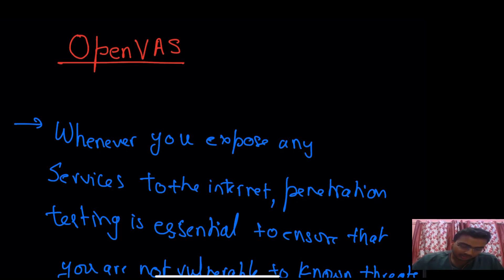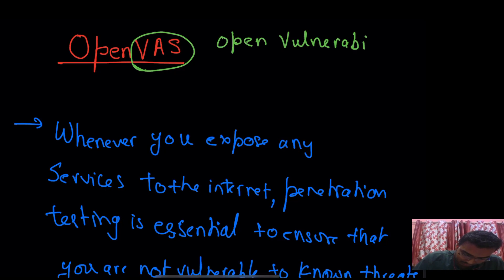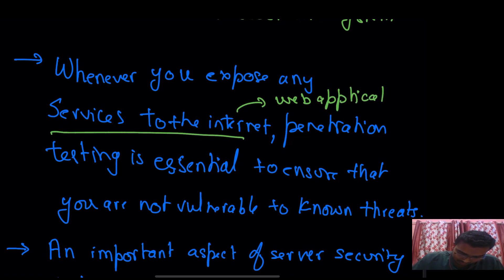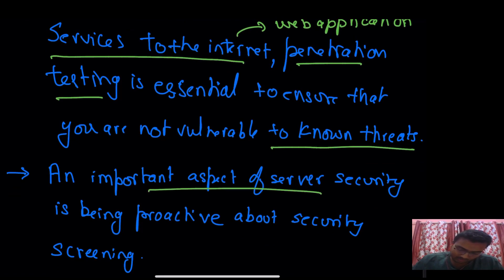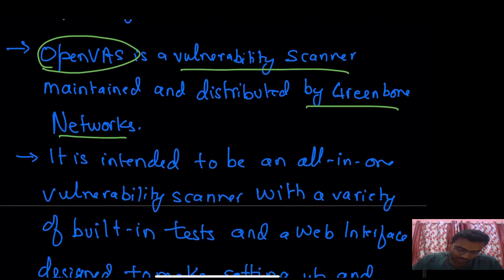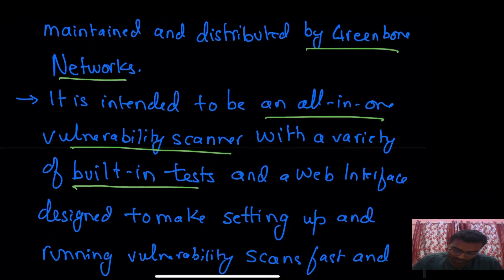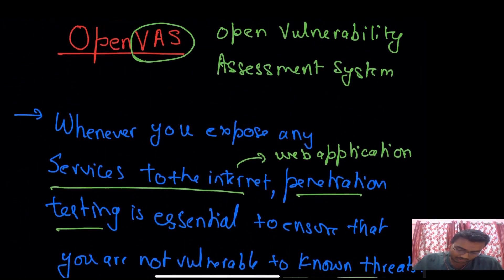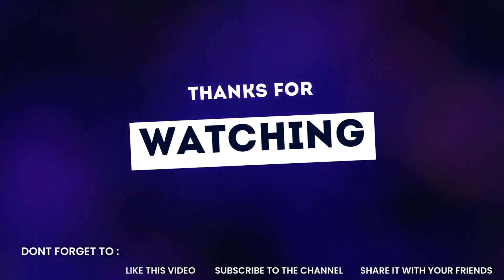OpenVAS in Cyber security | Network Security Series - Lec 01 (Notes) 🔥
OpenVAS in Cyber security | Network Security Series - Lec 01 (With Notes)